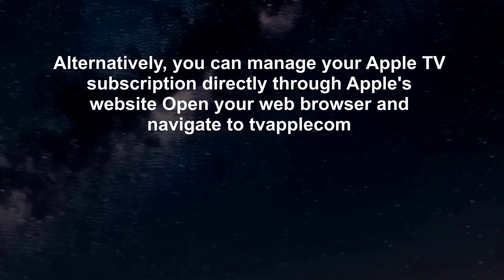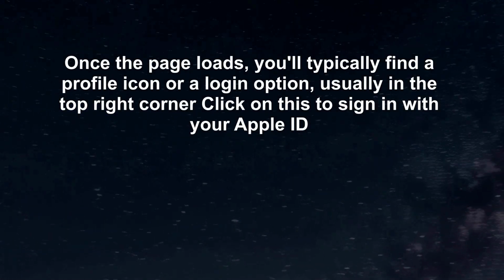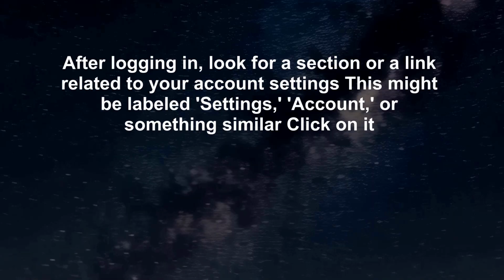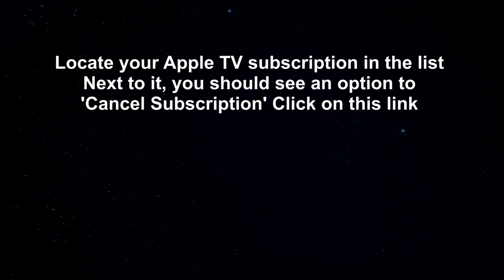How to Cancel an Apple Tv Subscription - Julia'sTutorials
How to Cancel an Apple Tv Subscription provides step-by-step instructions on how to terminate your Apple TV subscription, whether through the Apple TV app, Settings menu, or Apple's website, ensuring you can manage your subscriptions and avoid unwanted charges.

00:00 Intro
00:06 Canceling via Settings App
00:15 Accessing Your Apple ID
00:26 Navigating to Subscriptions
00:38 Selecting Apple TV Subscription
00:49 Initiating Cancellation
00:58 Confirming Cancellation
01:04 Canceling via Apple Website
01:14 Accessing tv.apple.com
01:23 Logging into Your Account
01:32 Viewing Account Settings
01:40 Managing Subscriptions Online
01:48 Clicking "Cancel Subscription"
01:57 Finalizing the Cancellation